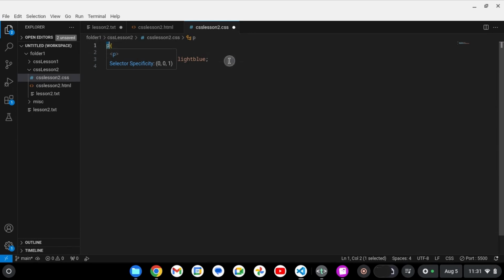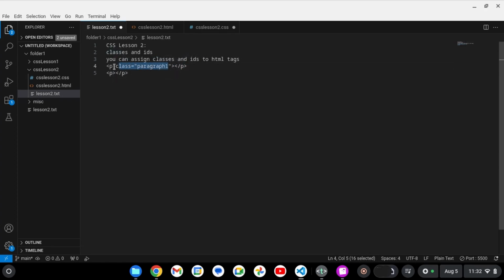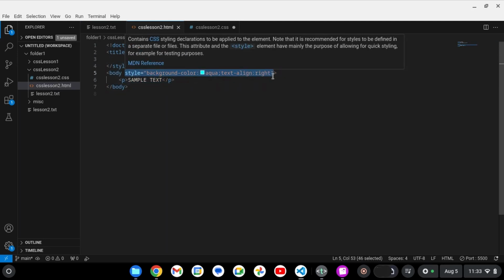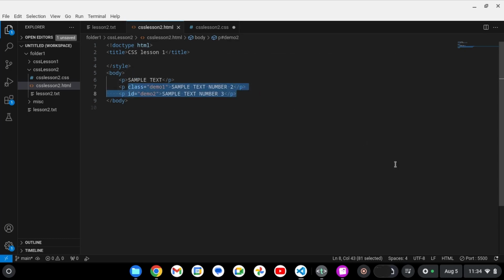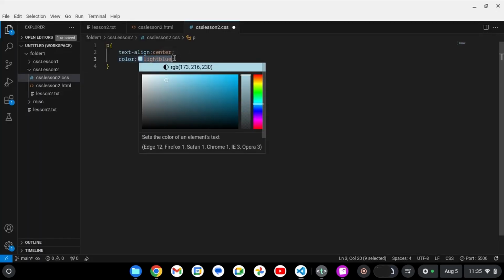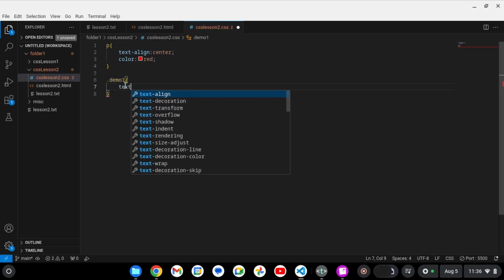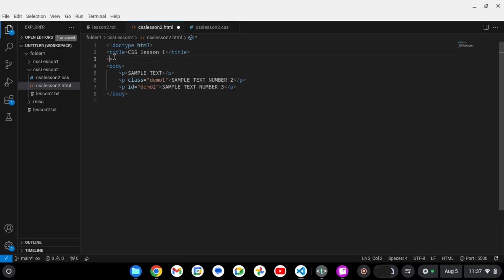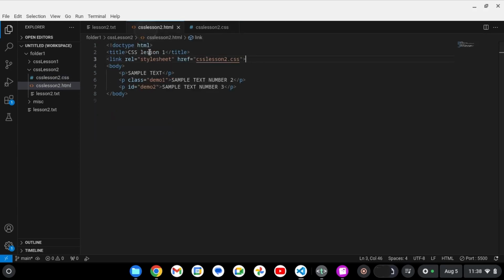Introduction to CSS #2 - Classes and IDs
In this lesson, Michael Fine from Newport High School covers the basics of CSS, focusing on how to use classes and IDs to style web elements. He begins by explaining what CSS is, then dives into how to apply styles using classes and IDs. The lesson concludes with a demonstration of formatting techniques, such as changing colors and aligning text on the screen.

⌚ TIMESTAMPS
0:00 - Introduction to class and ID selectors
0:36 - Demonstration of assigning classes and IDs
1:02 - Applying CSS to class and ID selectors
3:31 - Styling elements and changing text color
6:09 - Verifying changes and conclusion